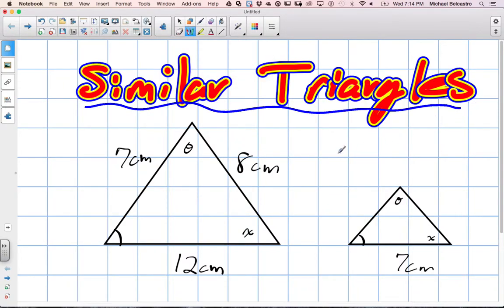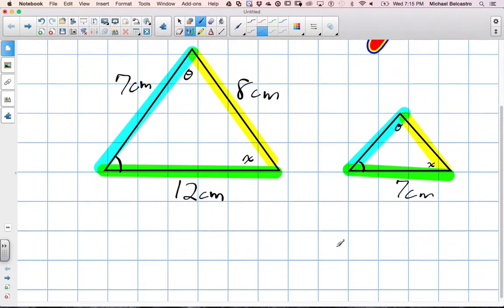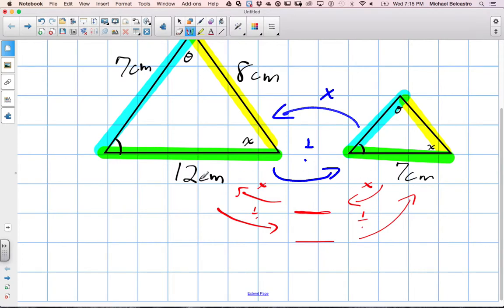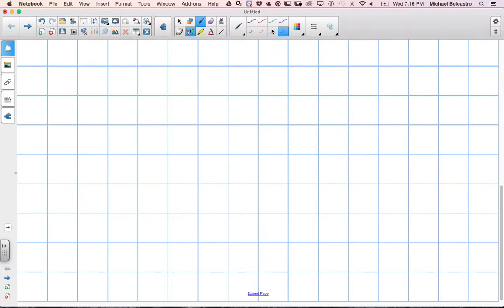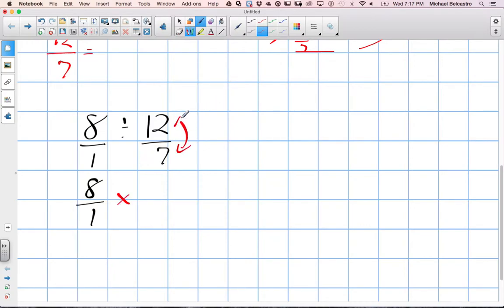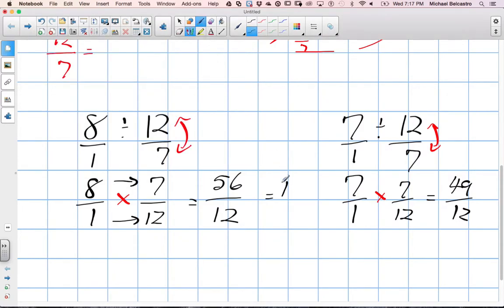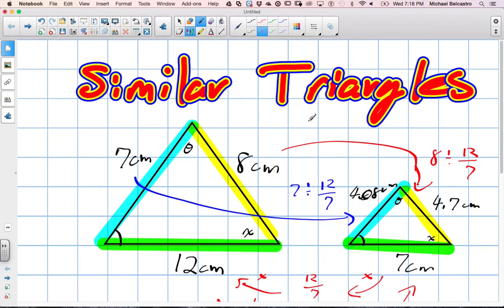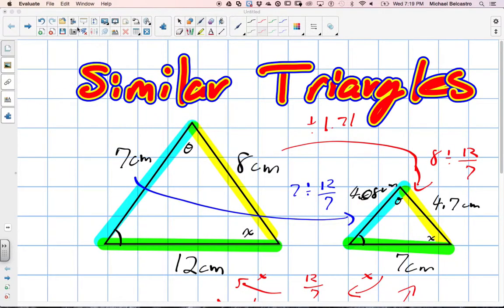Similiar Triangles Grade 10 Academic Lesson 7 1 6 10 15